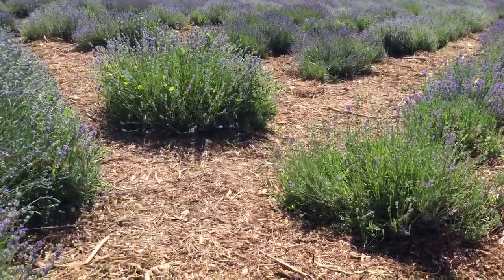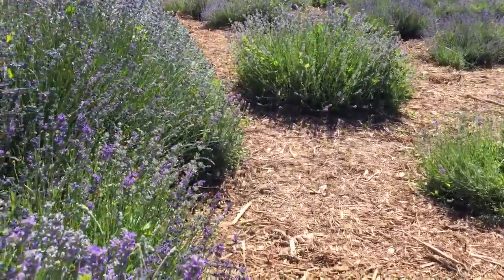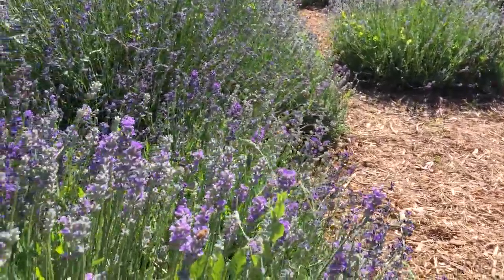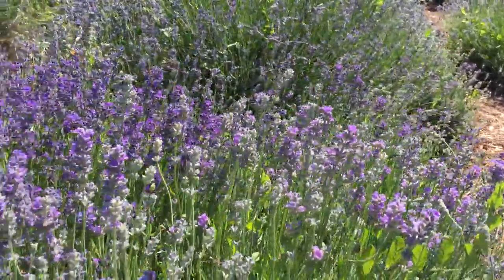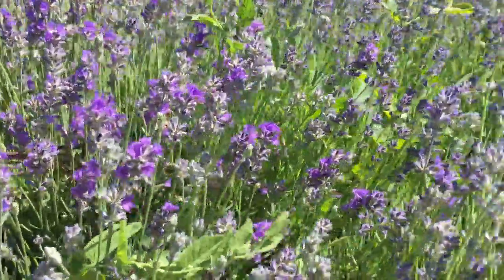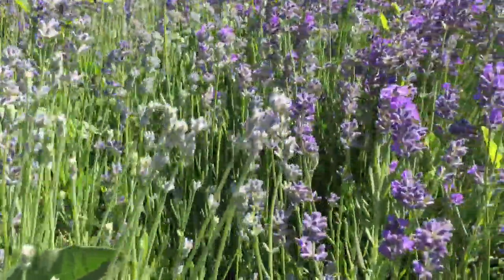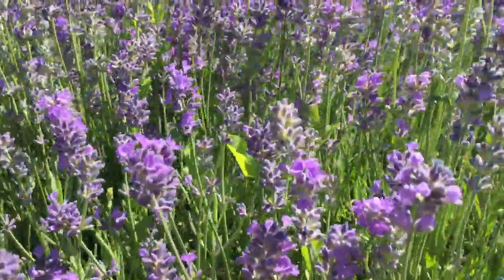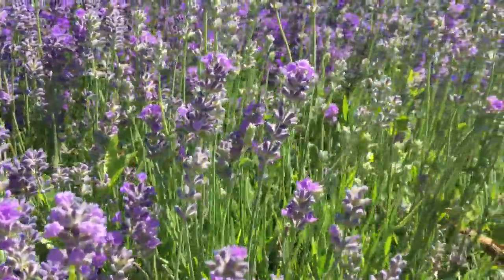Lavender field at Young Living's Whispering Springs Farm in Mona, Utah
Experiencing the world's purest lavender plants up close before becoming the world's purest lavender essential oil.